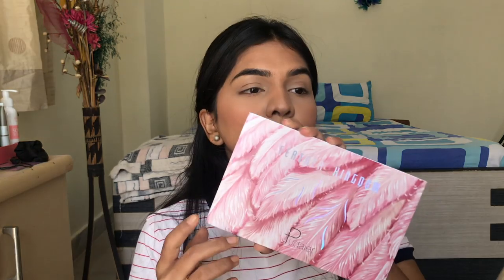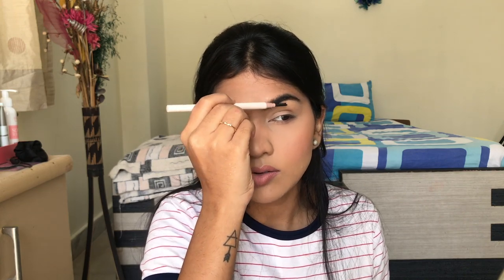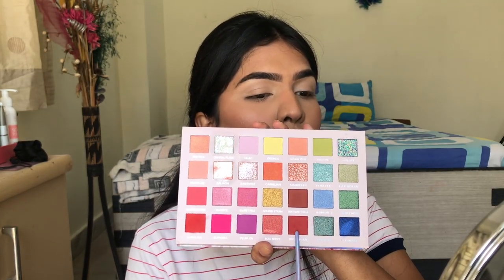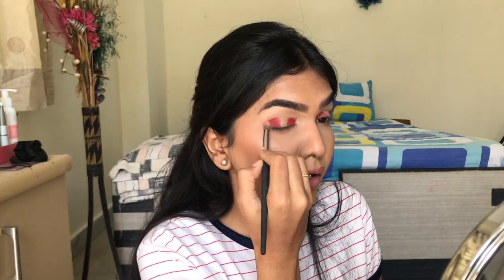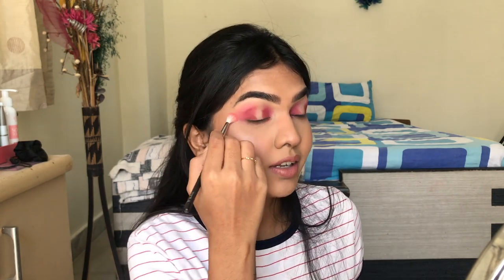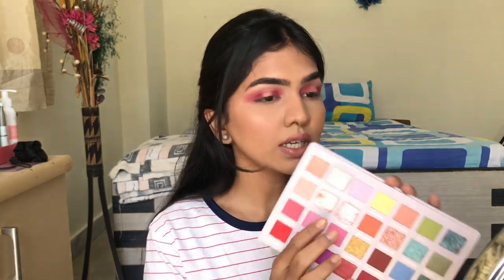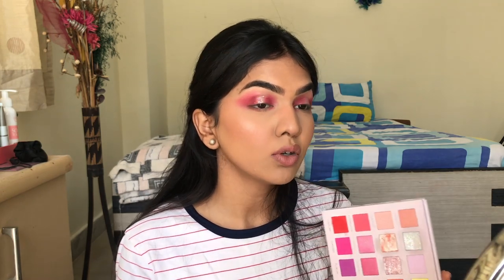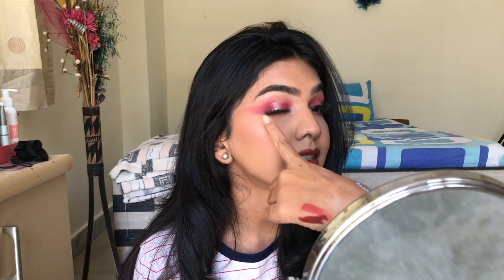DOING A PINK SMOKEY EYE , GRWM, i WAS A MEME lol || PUDAIER COSMETICS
Hi guys, todays video is just a casual chatty video haha.